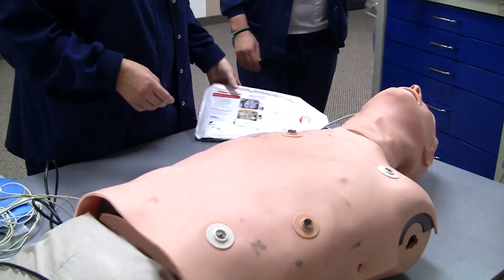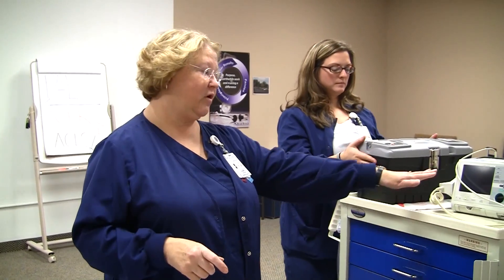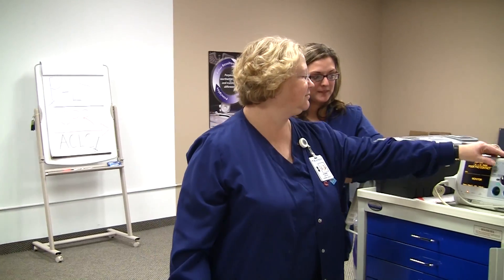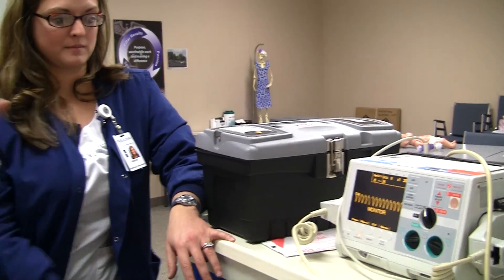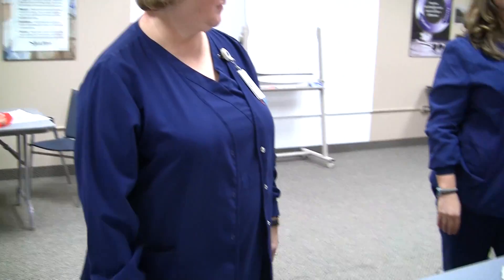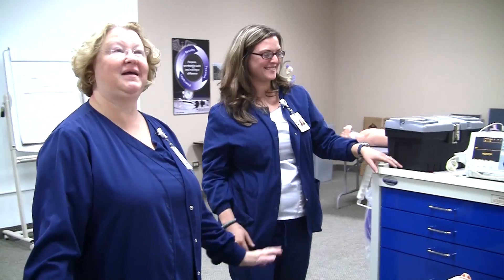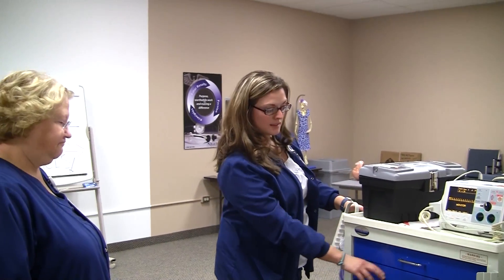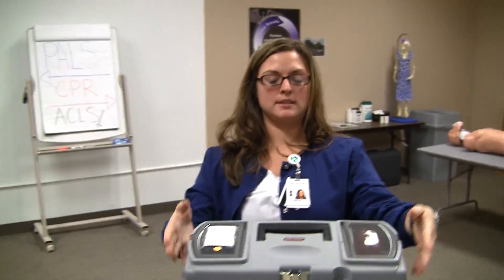How a Crash Cart Works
Two emergency room nurses share details about what a crash cart does and how it works.